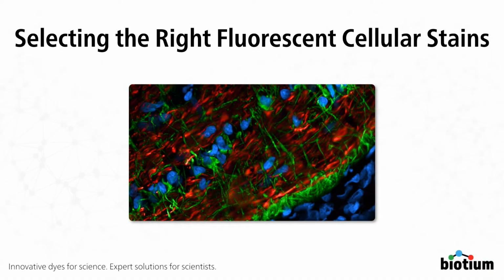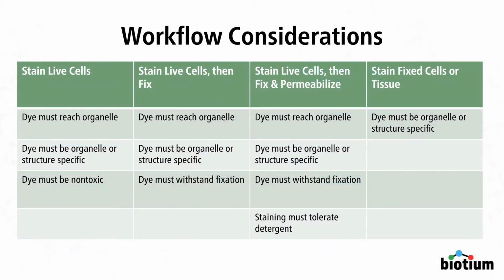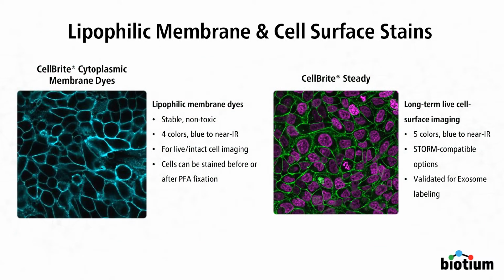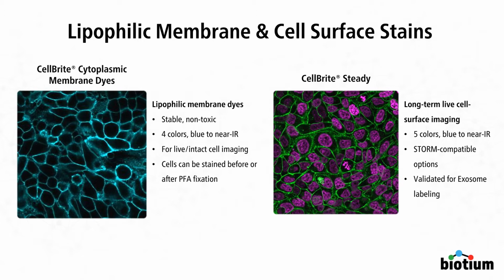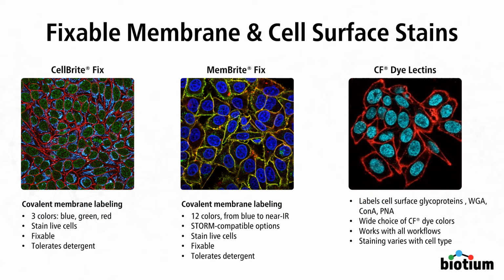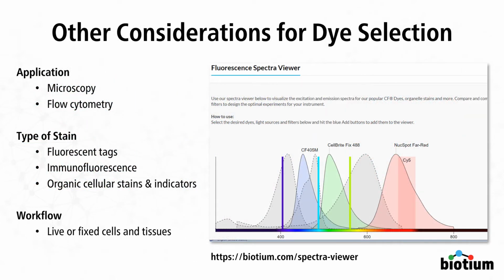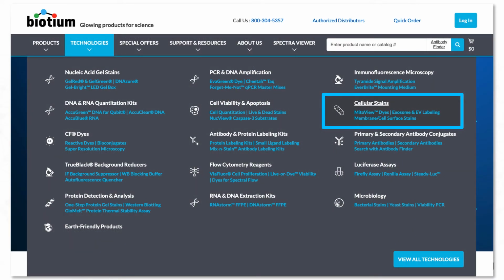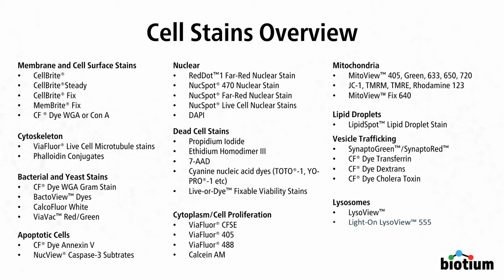Selecting Cellular Stains to Turn Hypothesis into Discovery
Biotium carries a full range of cellular stains that include membrane stains, nuclear stains, cytoskeletal markers, and stains for a wide range of other organelles.

So how can you find the best stain for your application?  In this video we use choosing a cytosolic membrane stain as an example to see how the workflow affects selecting the best product and how to navigate the resources available at Biotium.com  to make this selection.

The spectra viewer to compare spectra of dyes and evaluate the excitation source and emission filters

Download the cell stains brochure and selection guide and other brochures